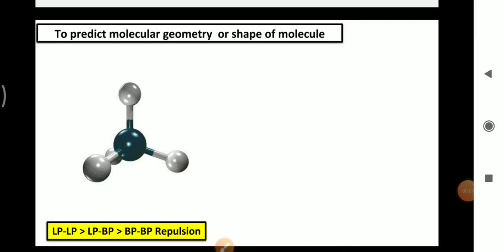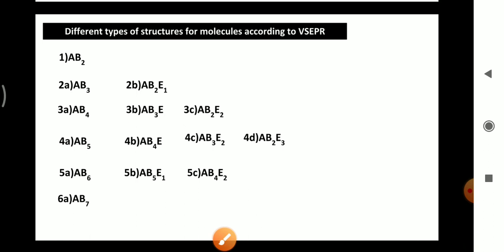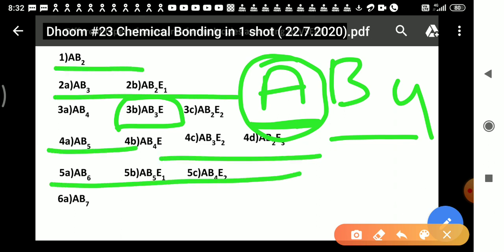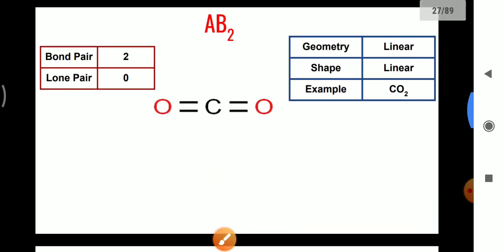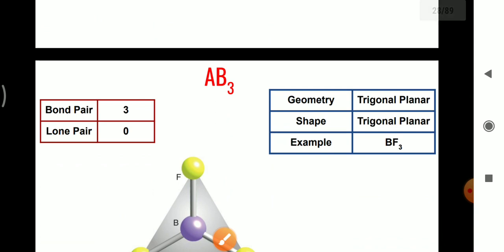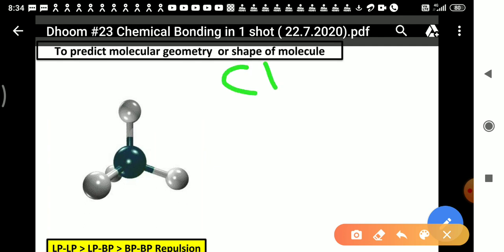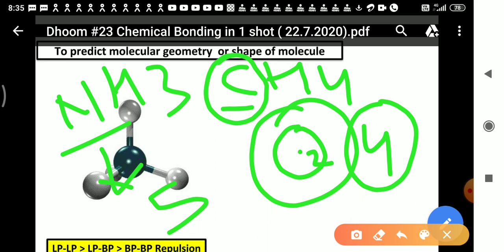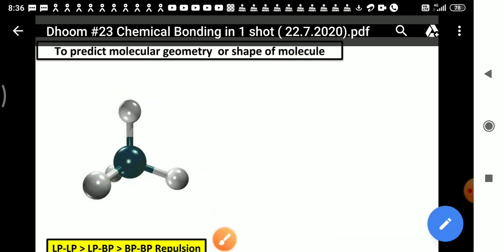Chemical Bonding lect-3